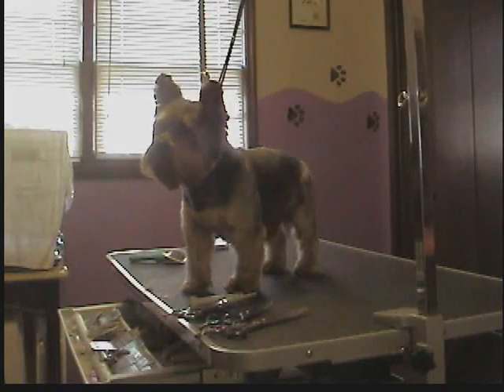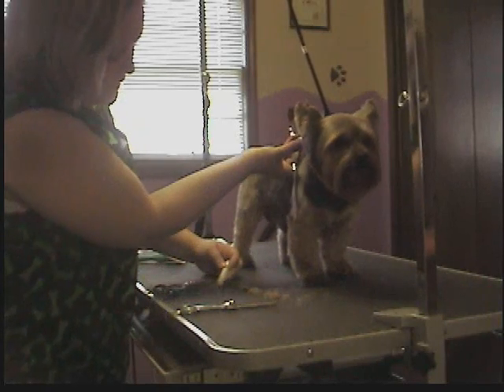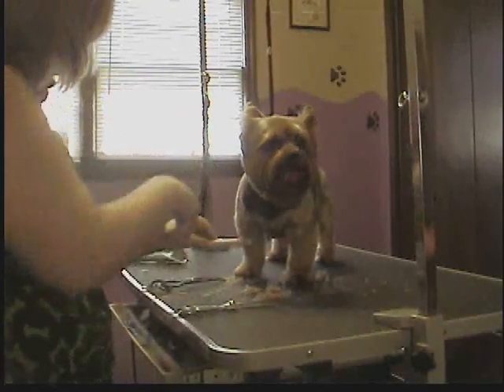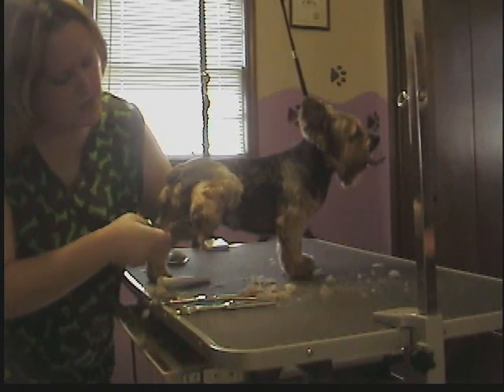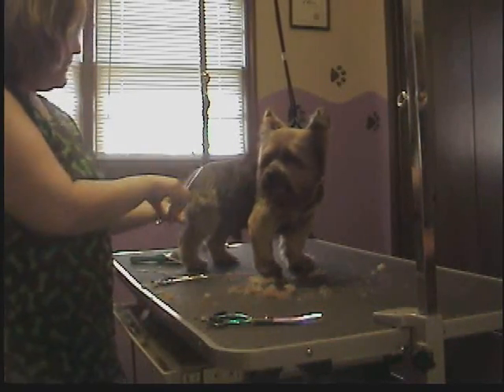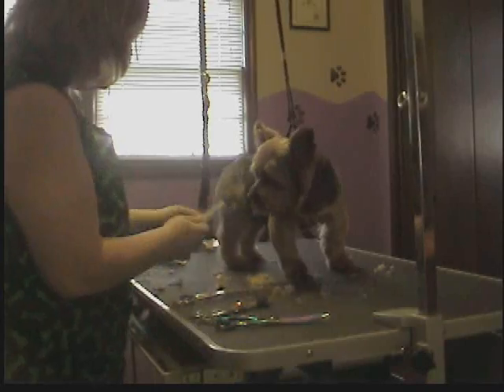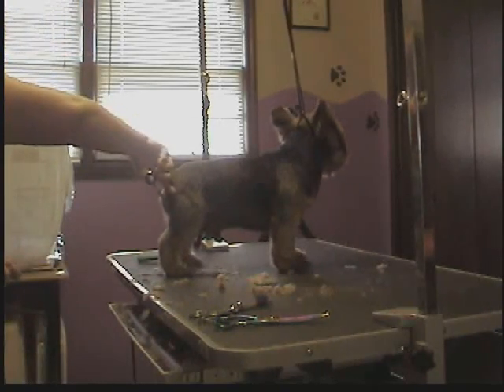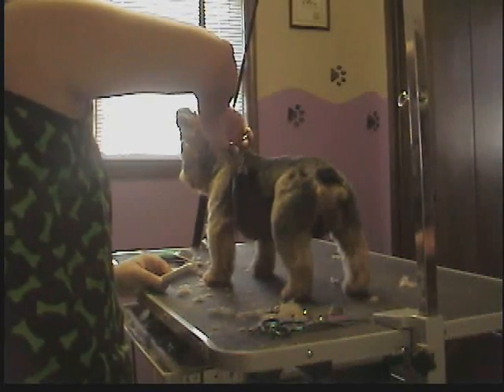Yorkie Groom part 3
This video show you how to sissor the legs and feet.. and the tail. (This little guy doesn't have a tail so this is a little different then most of you will be doing. ;) ) This concludes this particular Yorkie pet trim. :D